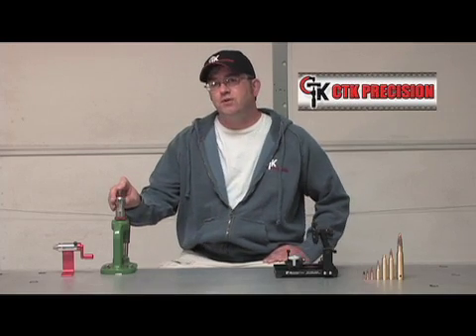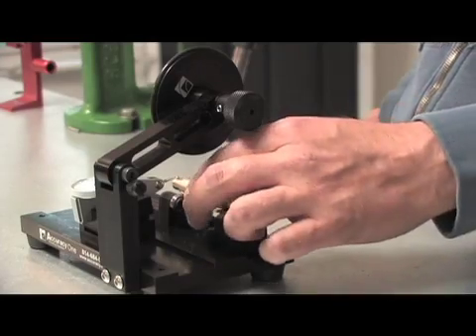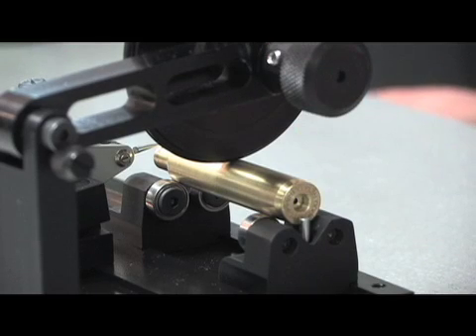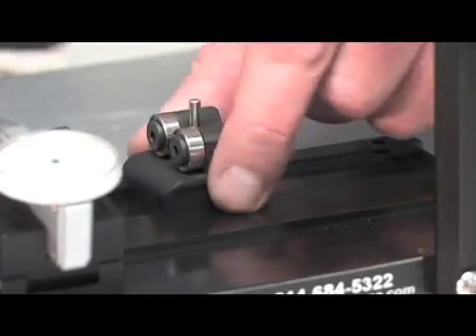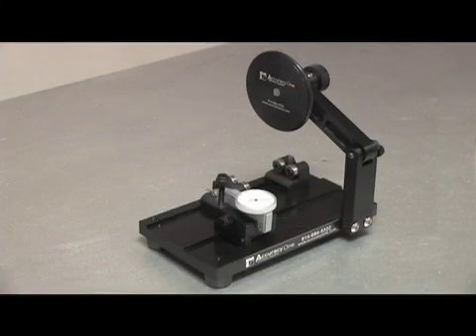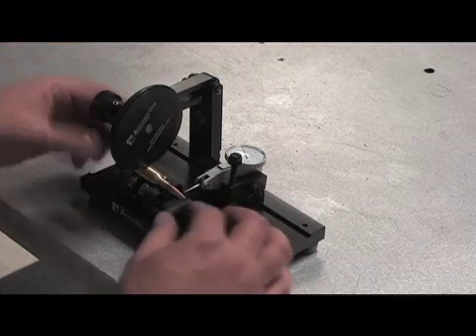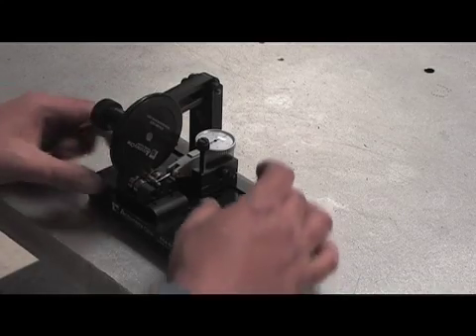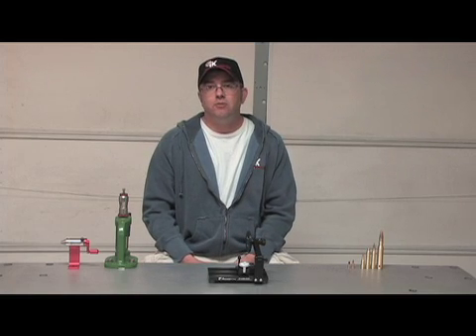Concentricity Gauge for Precision Reloading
The Accuracy One Concentricity Gauge measures the internal and external neck runout of your cartridge case as well as seated bullet runout. It can also measure the runout of the ogive, bearing surface and boat-tail of individual bullets and can even measure your primer pocket runout.